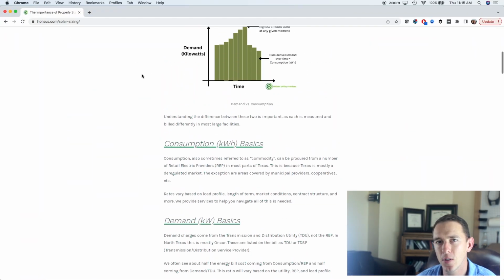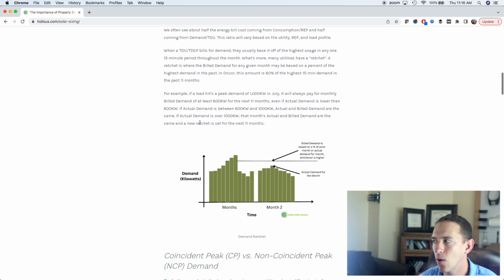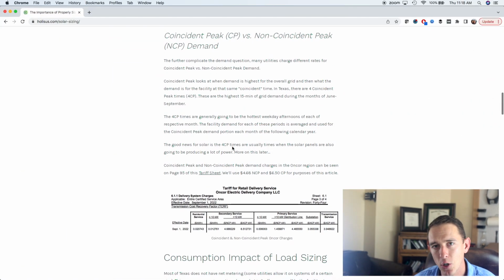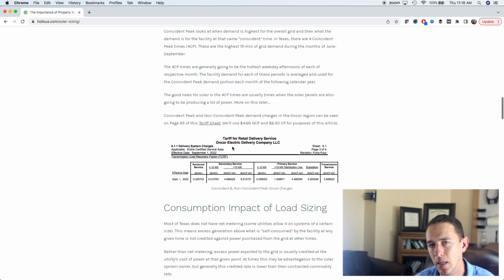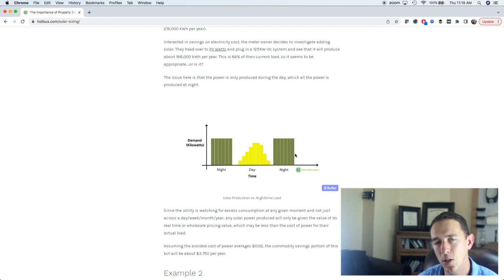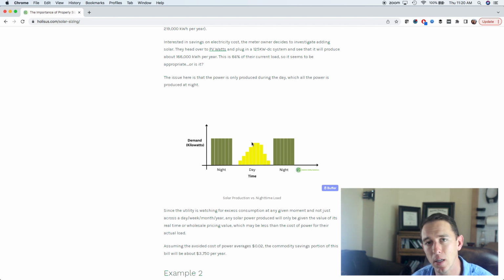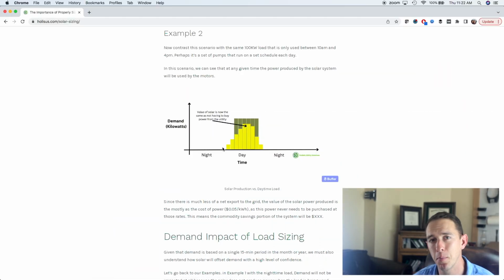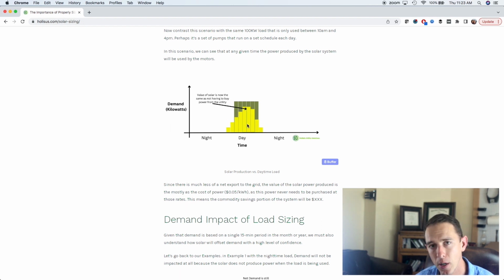How to Properly Size a Commercial Solar System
Large behind the meter commercial solar systems require a deep understanding of the rate tariff and load profile of the meter. This is especially true if there's no net metering in your area.

In this video we cover some of the considerations in properly sizing a system and calculating the corresponding savings. When combined with Interval Data, this will produce very accurate savings projections.